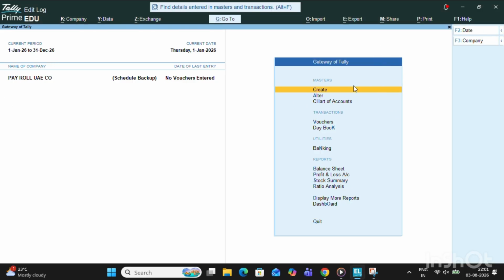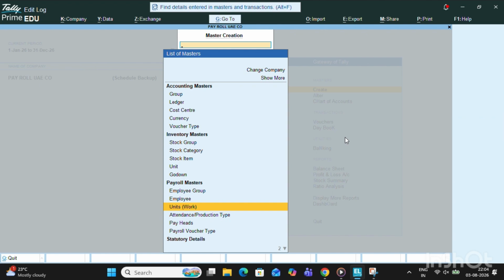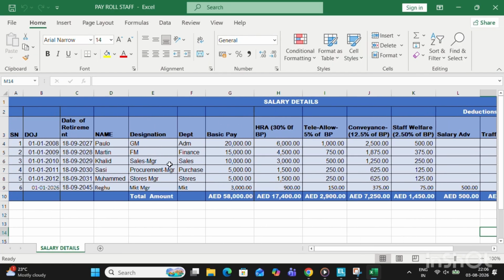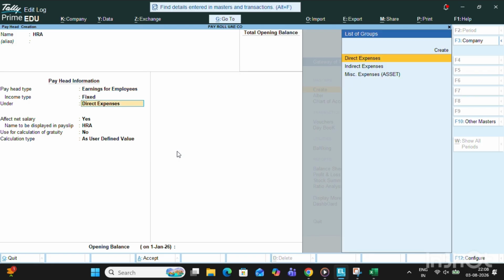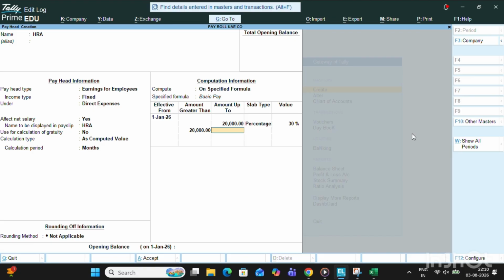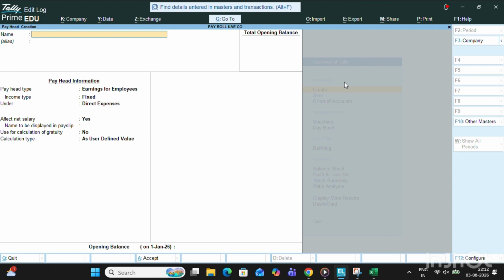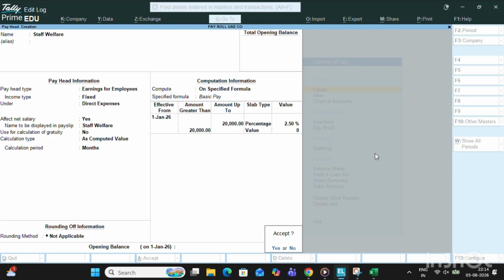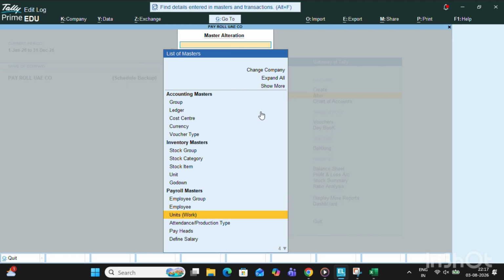PAYROLL Creation in Tally Prime- Class.No. 2